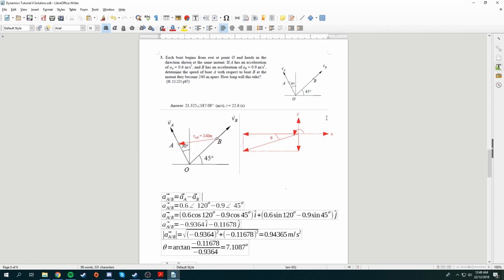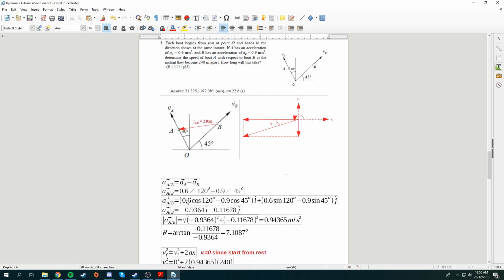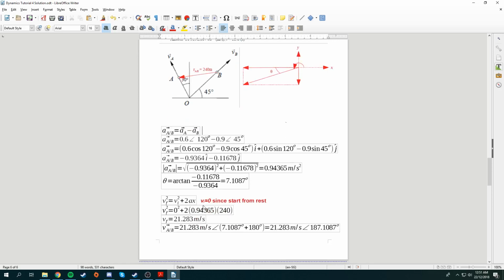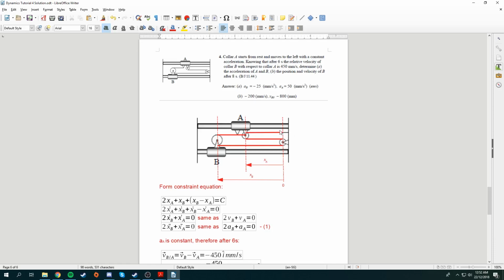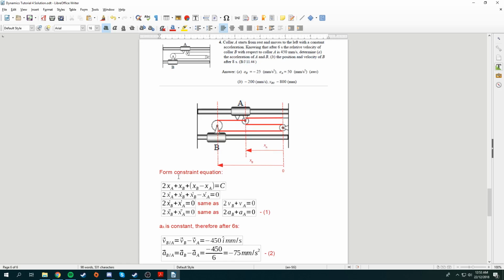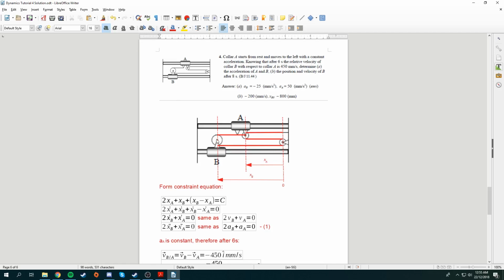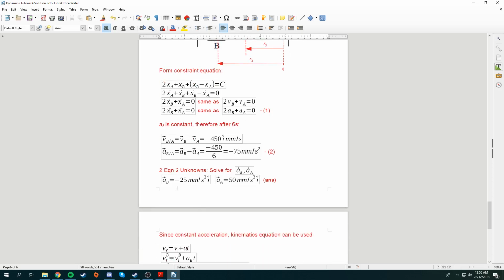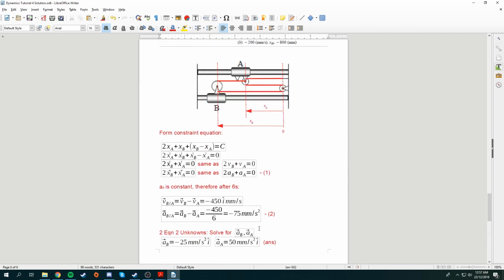MA1001 Dynamics Tutorial 4 Q3&4